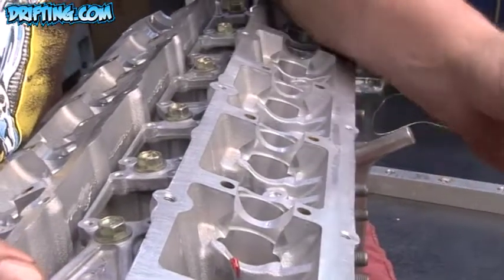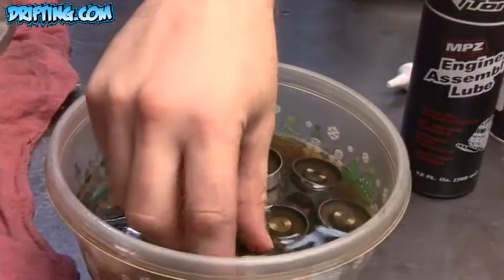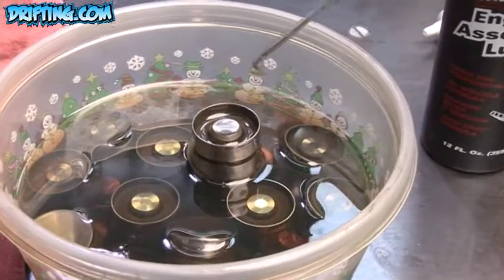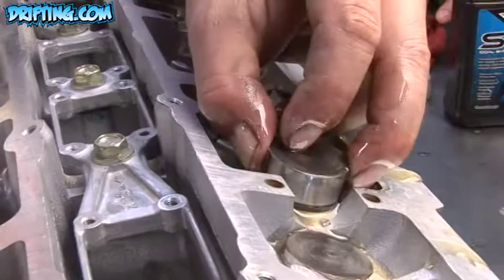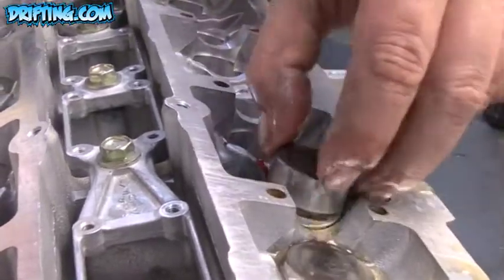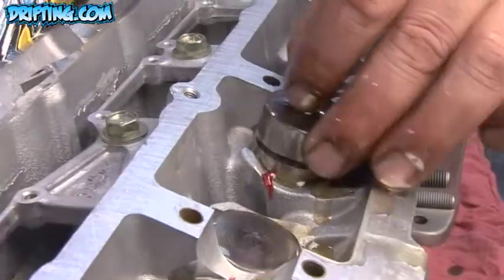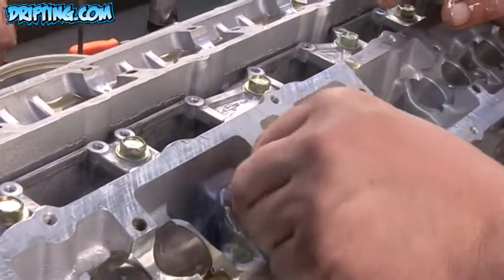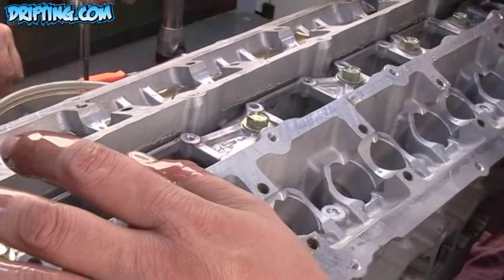Hydraulic vs Solid Lifters ? RB25DET vs RB26DETT Lifters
FULL VIDEOS